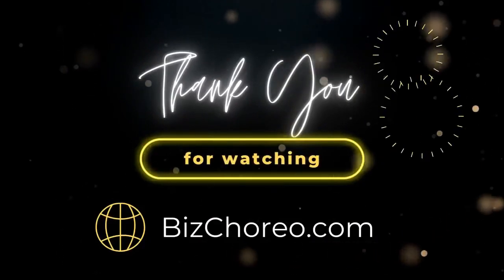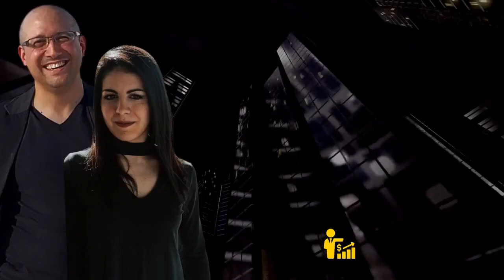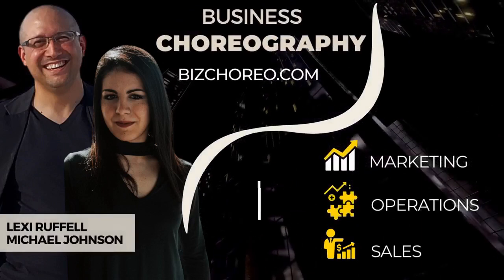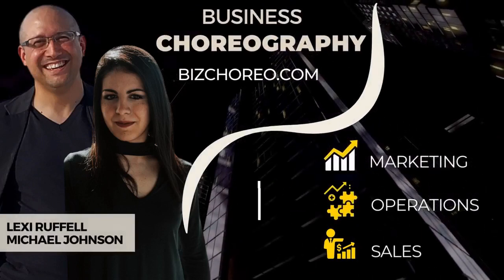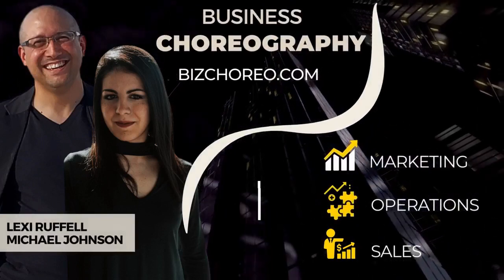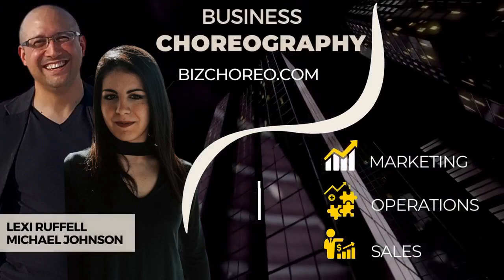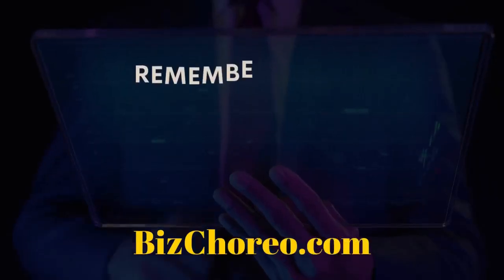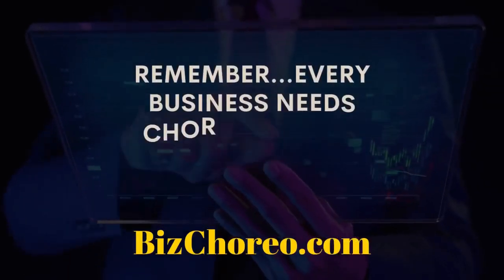Unleashing Creativity: Innovation, Entrepreneurship, and Embracing Uncertainty with Dan Steininger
As a speaker, author, and columnist for Biz Times, Dan Steininger brings a unique perspective on the inherent creativity within all of us and how it evolves as we grow older. Learn valuable lessons from his experiences as a "recovering lawyer" and "recovering CEO" who led a financial services company to grow assets by over $1 billion.

In this captivating episode as we dive deep into the realms of creativity, innovation, and entrepreneurship with, Dan Steininger. From his insights on testing and pivoting in the entrepreneurial journey to unraveling the secrets behind renowned innovators like Elon Musk and Steve Jobs, Dan shares profound wisdom on embracing uncertainty and conquering the mountains of challenges.

More about Dan:
Dan Steininger JD, is an author, and columnist for the Biz Times called Innovate or Die
He is a speaker both nationally and internationally and Teaches innovation at Arizona State.
Dan describes himself as both a “recovering lawyer” and recovering CEO”
The financial services company he led grew assets by over $1 billion